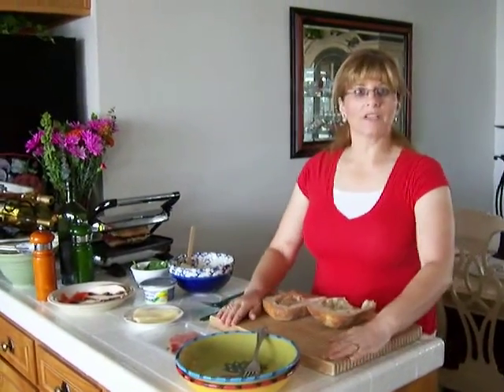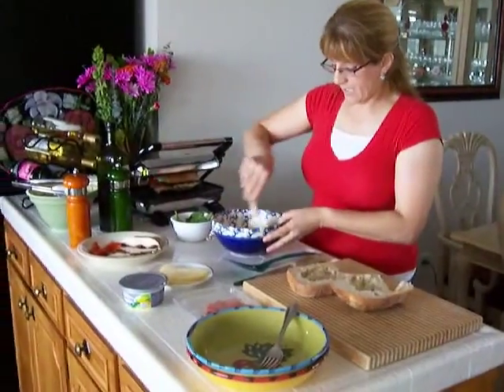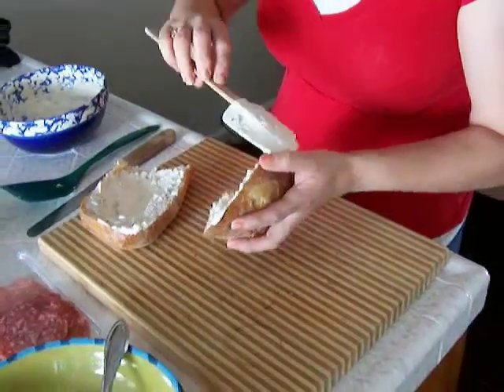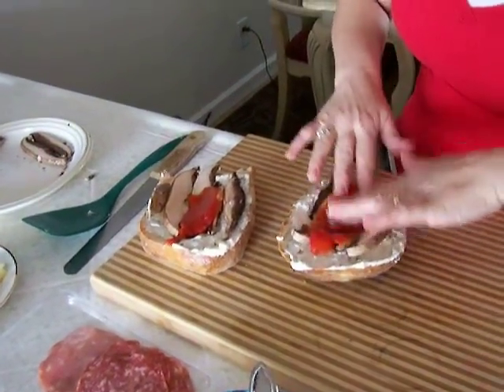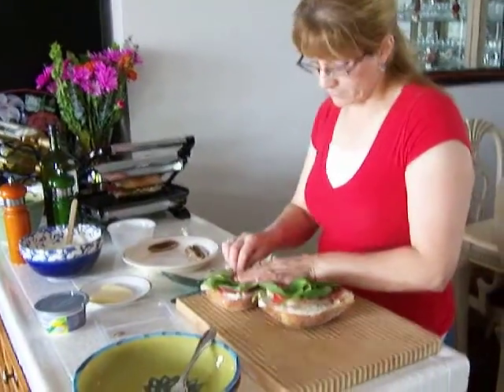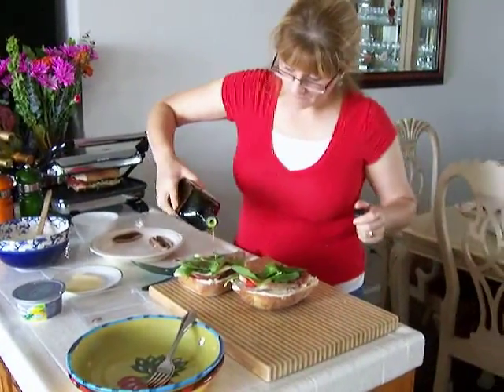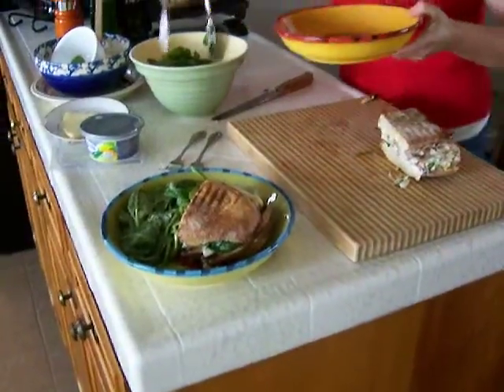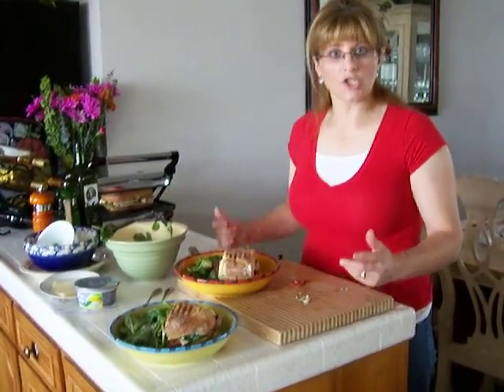entree 2 405.MOV